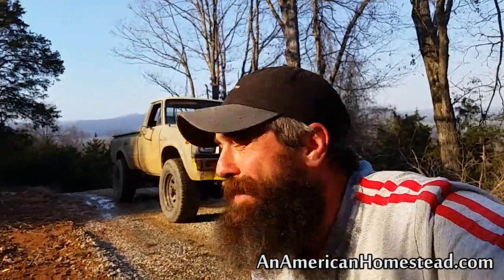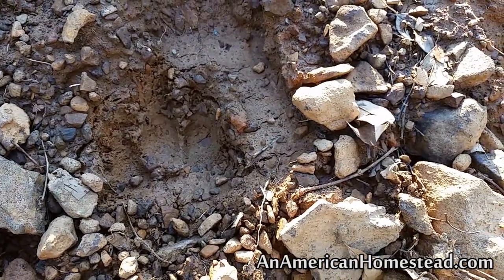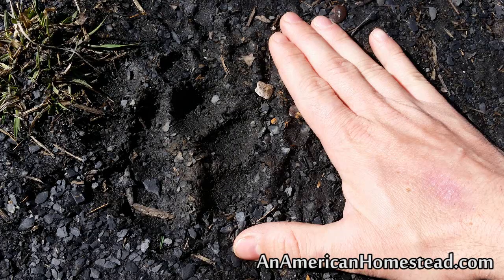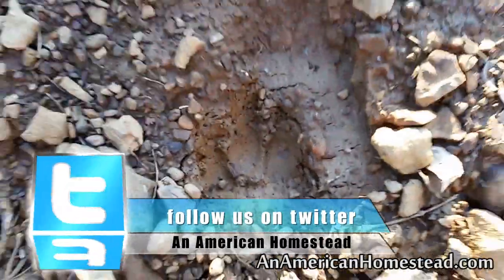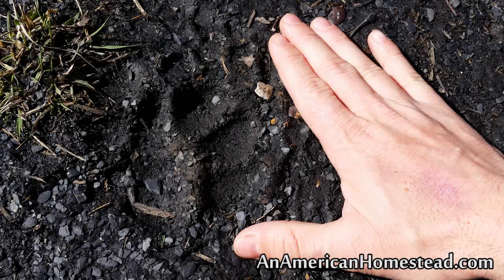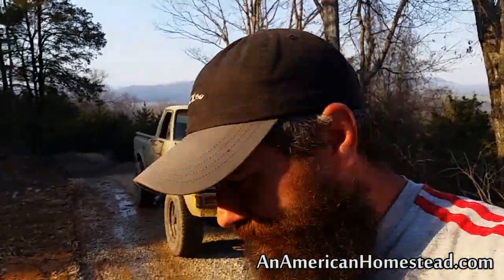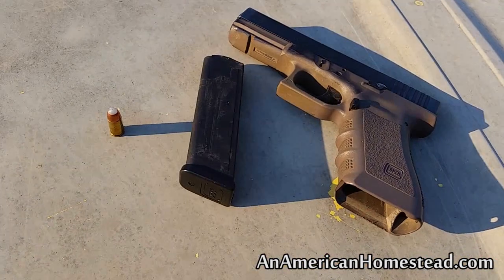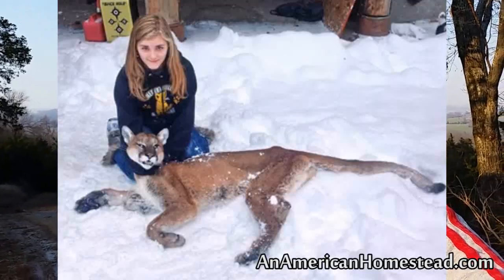Mountain Lions & Firearms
We have been getting a lot of emails and youtube comments about carrying firearms around the homestead.  People don't understand why and are even offended at the sight of someone carrying a gun. Let me offer you some perspective on why we carry guns on the homestead.